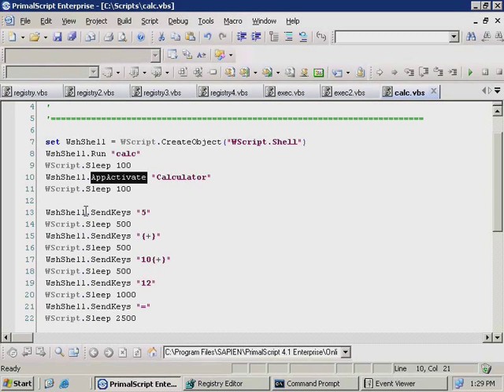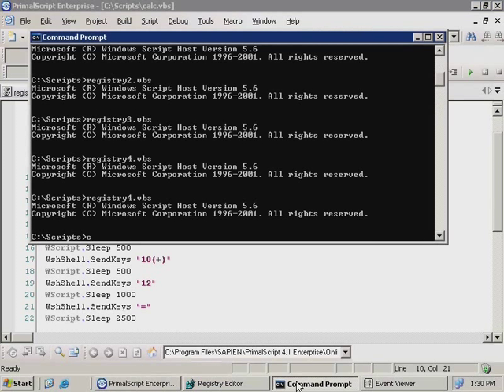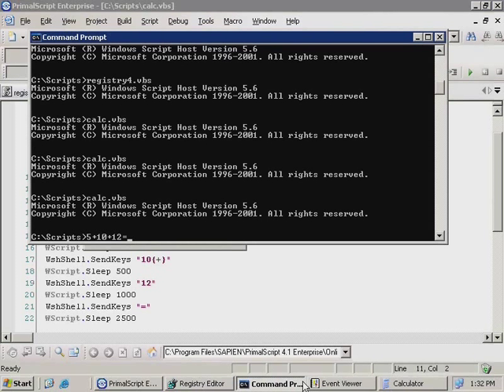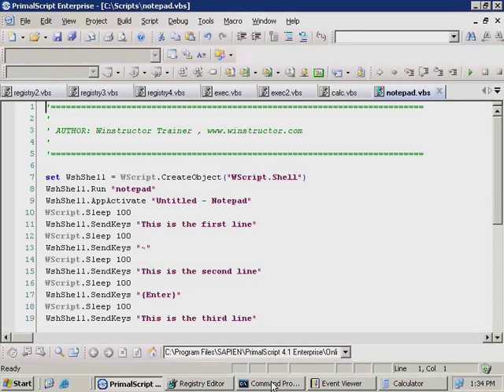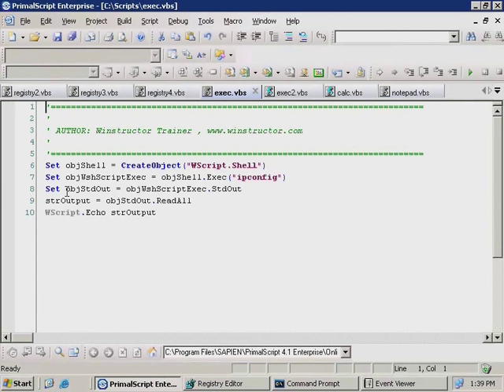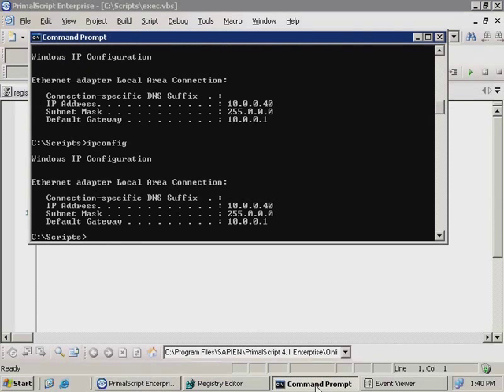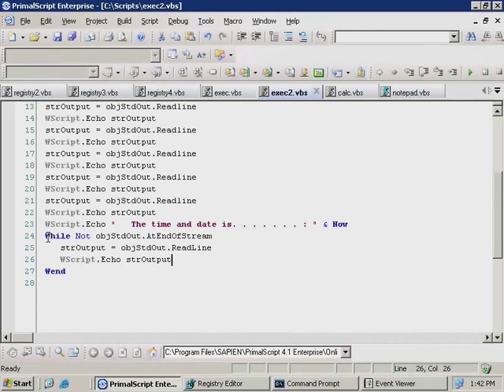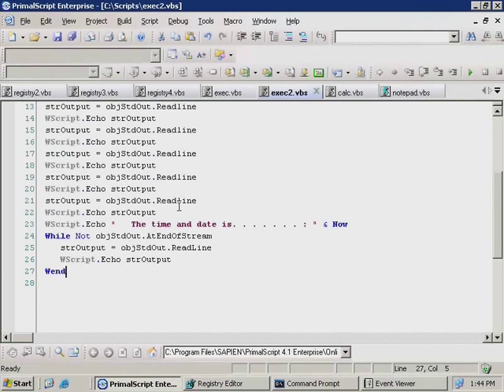VBScript - WshShell (7c - 9)